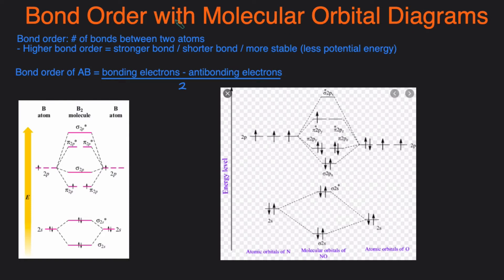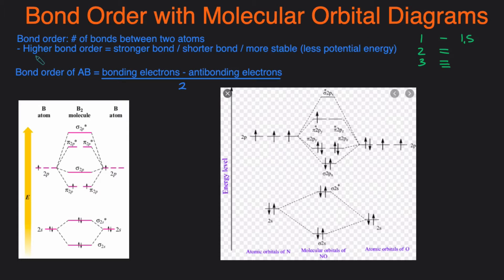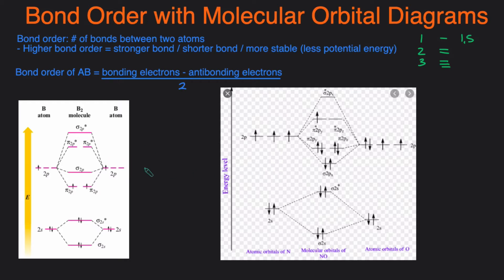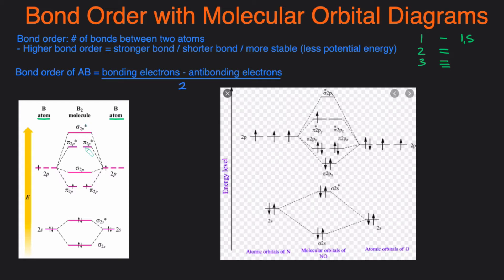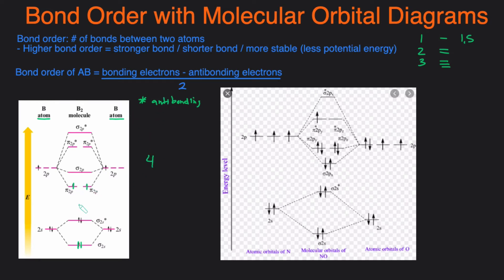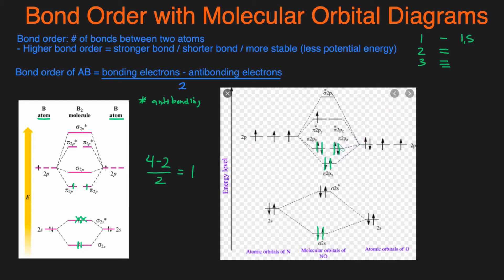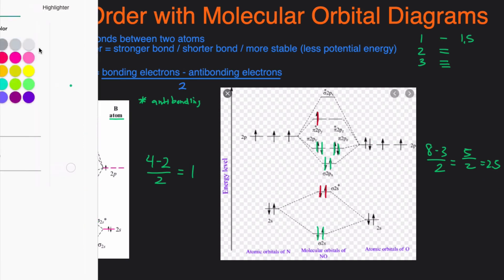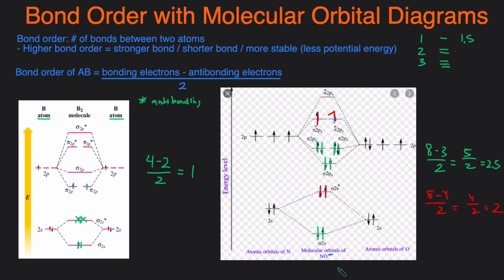How to Calculate Bond Order from Molecular Orbital (MO) Diagram Examples & Practice Problems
In this video,  we'll go over how to calculate the bond order when given molecular orbital diagrams. We'll start with the rules and then go over several example and practice problems together.